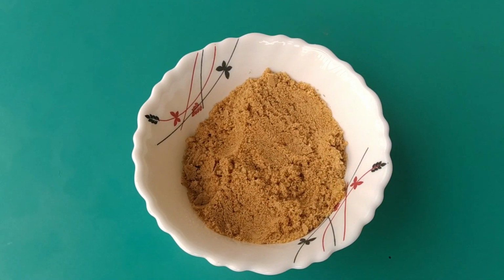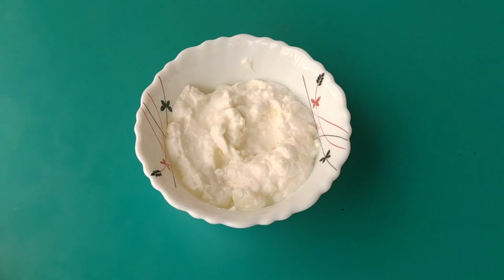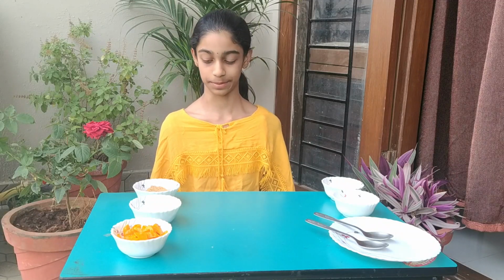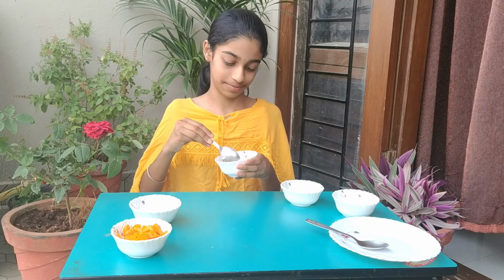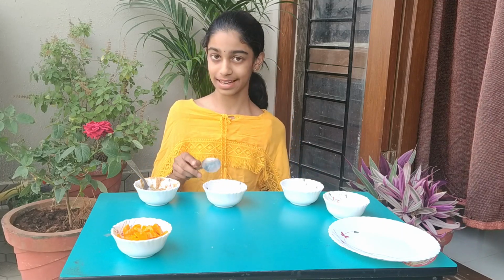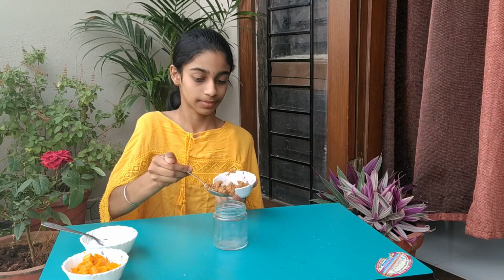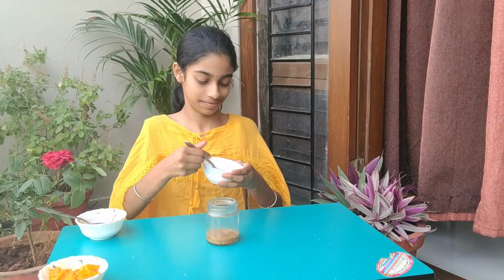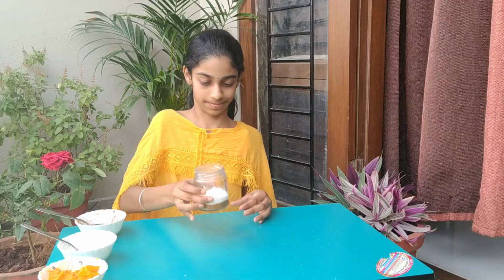Cooking Without Fire | MANGO PARFAIT 🥭| Easy dessert | Make in less than 5 minutes 💖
Hello guys!
Welcome back to Rainbow Tales! 🌈
This is a video on cooking without fire. It is a recipe that will require a bit of preparation but is a good option for a quick bite. It is a layer recipe that looks so good that you could impress friends and family with it.
In this video I have used mangoes, but you could use other fruits of your choice too~
It only requires 3 key ingredients and some assembling together & your delicious dessert is waiting to be devoured!!!
Rainbow Tales is a channel with many different topics, from my thoughts on different topics to cooking and paintings, I try to make the content of many different varieties. Since my childhood, my parents have tried to inculcate good habits, morals and values in me. This has helped me grow into a confident young girl. I wanted to share this knowledge with as many as people so that you can prosper with me too !!😃
There is lot of negativity and bad influence from things around us. Also, there is not much watchable content on the internet about self-development.This is my little effort to motivate everybody to learn and do the right things, set an example, and live by that. With our culture being influenced by unethical culture, I personally feel the need for everyone to be humble, respect our values, traditions and elders. Enjoy!! 💜💙💚💛🧡💖
I hope to see you in my next video, bye-bye!

If I have enough motivation I will start posting my own memes 😉